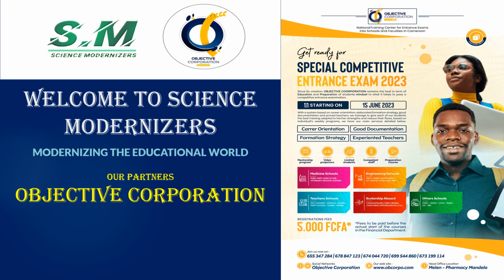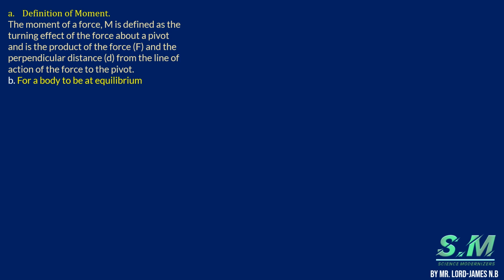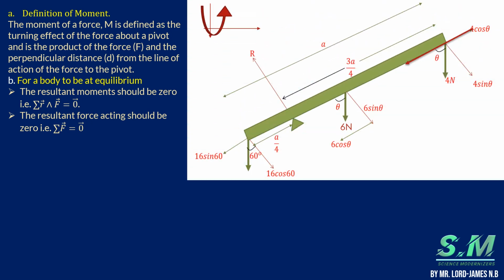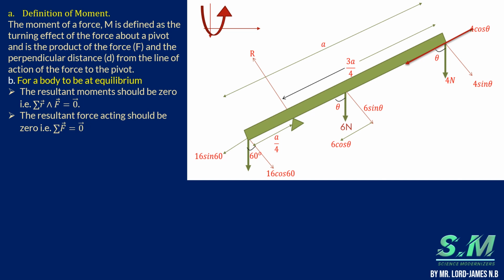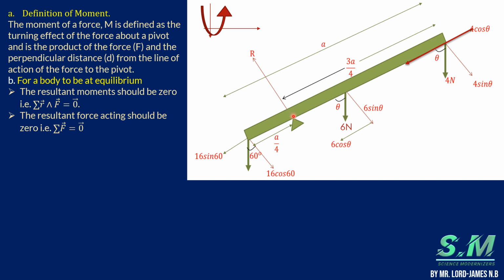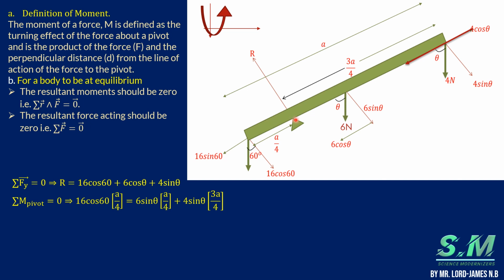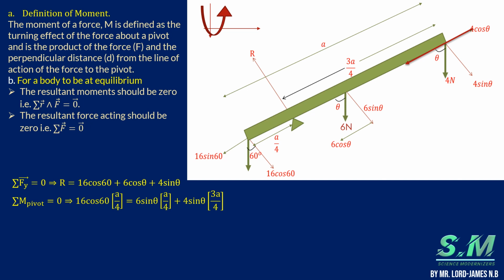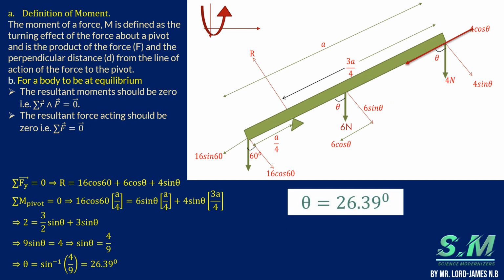Mechanics (Application of principle of moments) in question solving. Cgceb 2022.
Greetings to all. In this video we shall see an application of the principle of moments.

See us in the next video 😊